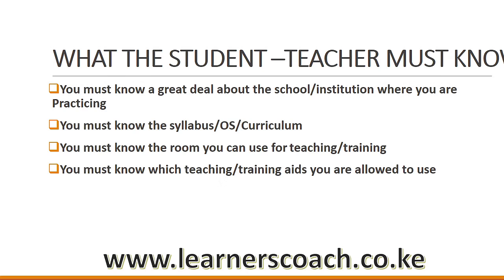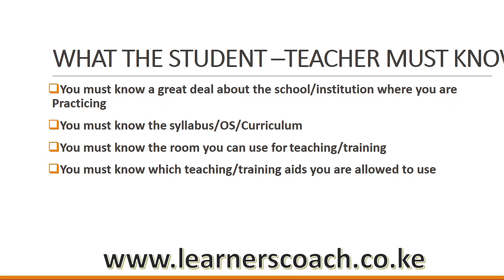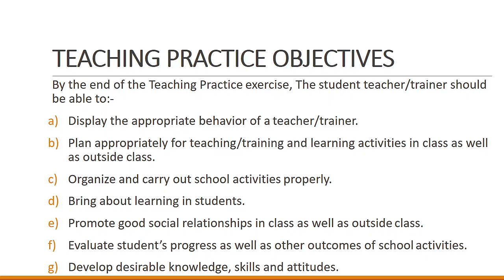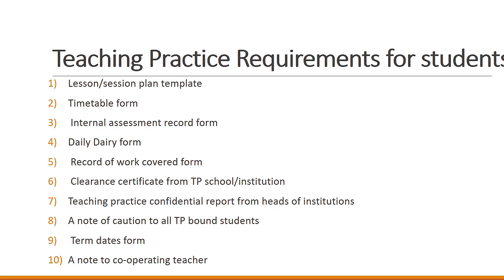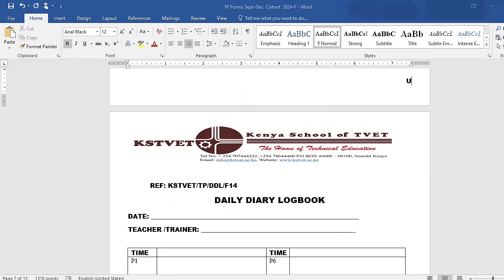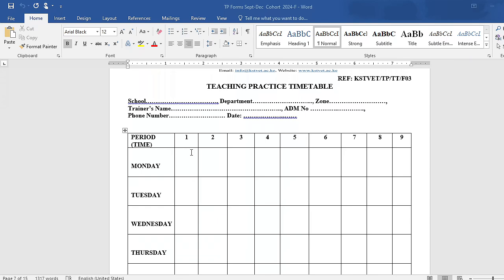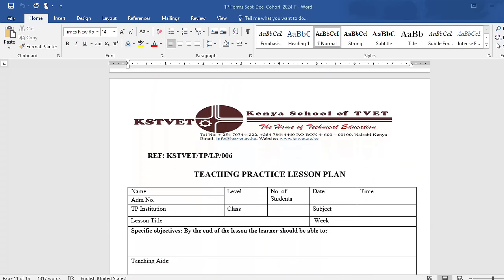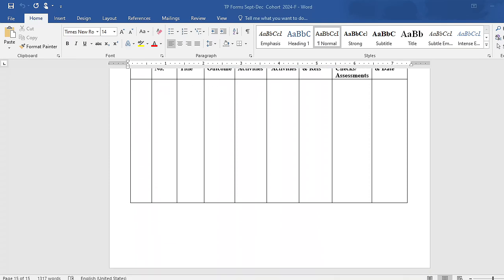Kenya School of TVET Teaching Practice Guide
The Teaching Practice at The Kenya School of tvet plays a leading role in the training of Technical Teachers. It serves all the students pursuing technical teacher education programmes. The main role of the teaching practice is to place teacher trainees in Teaching Practice Institutions and ensure that they are supervised and assessed professionally and effectively.

In this video we take a look at The Kenya School of TVET Teaching Practice Guidelines